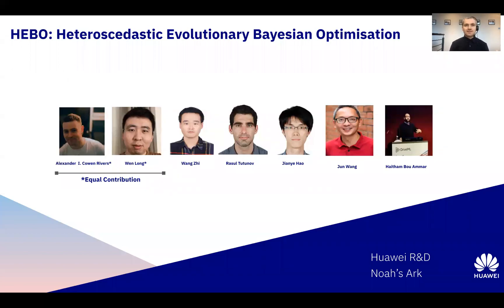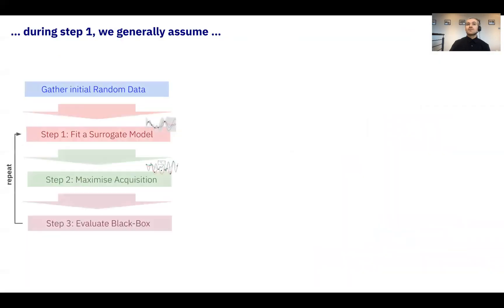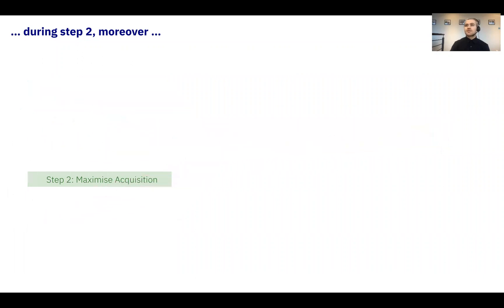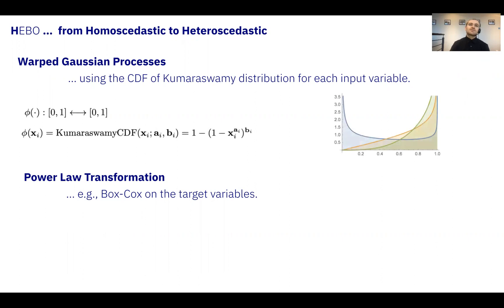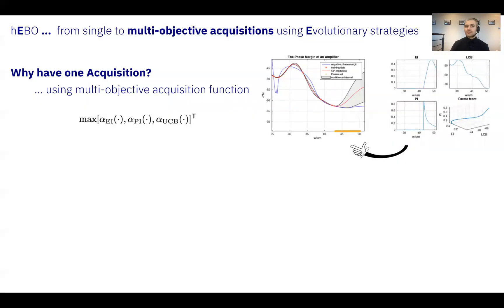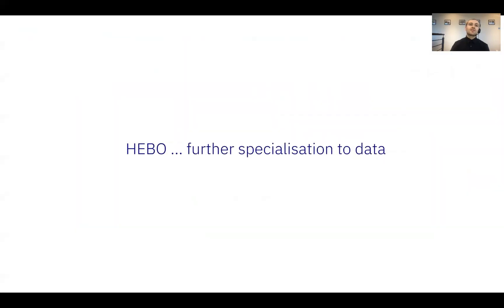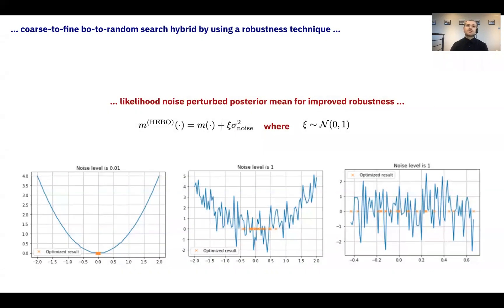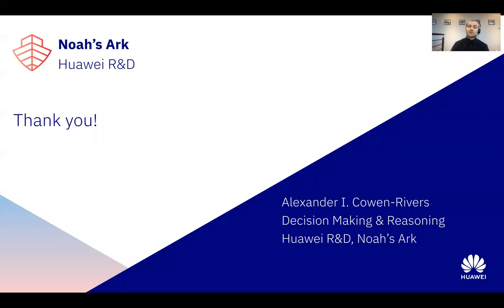How to Win the NeurIPS BBO ML Competition| Bayesian Optimisation| Fitting ML|Tune AI|Learn Params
In this video, Ali @ImanisMind tells us how the Noah's Ark team from Huawei in London in collaboration with colleagues abroad in China won the NeurIPS 2020 black-box optimisation competition organised by Twitter, SigOpt, Facebook, ChaLearn, Valohai, and 4Paradigm. Very short and concise video showing that

1) Gaussian Processes are NOT out-dated (in fact they produce SOTA)
2) Multi-Objective Acquisitions matter
3) Noise processes are important
4) Acquisition functions can be misspecified needing robustness.

Our code is also open source if you want to try it out

-- thanks Antoni for the help!!